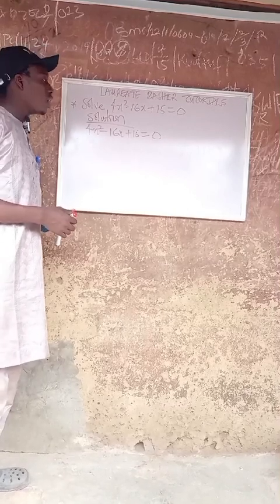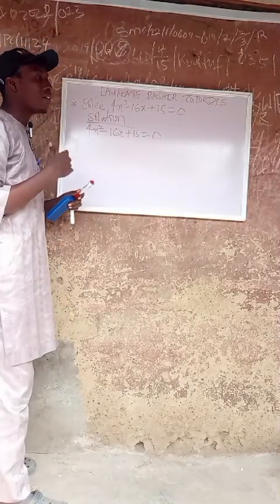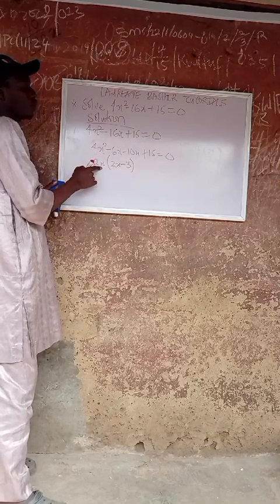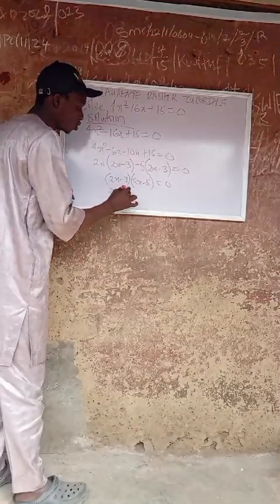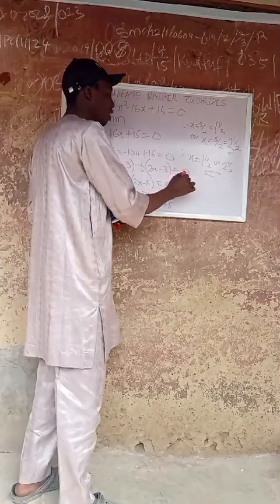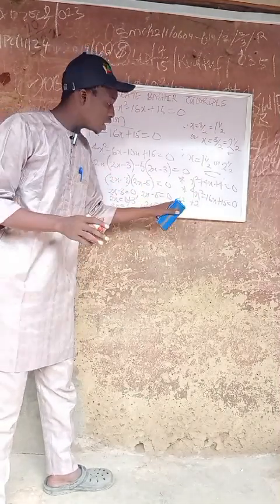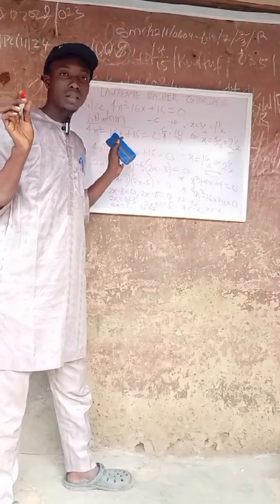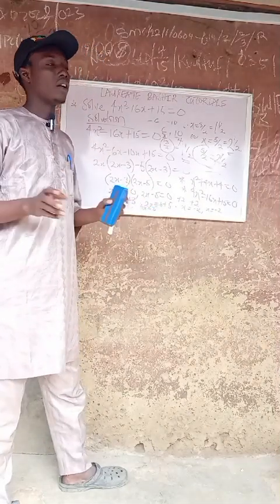BEST SHORTCUTS TO SOLVE QUADRATIC QUESTIONS